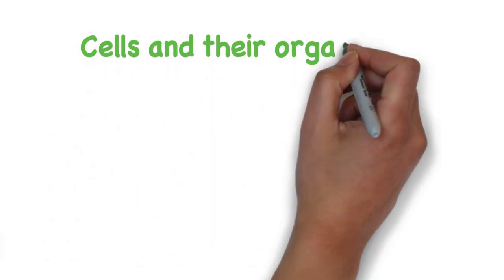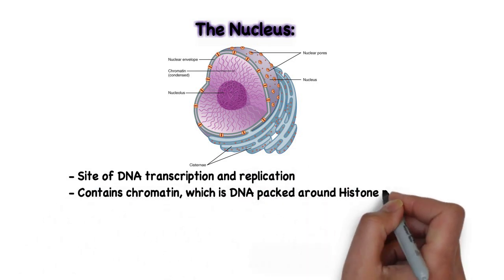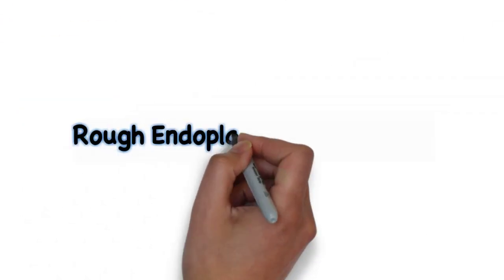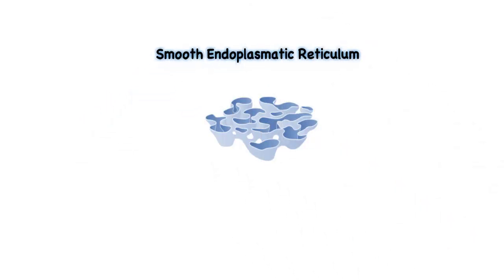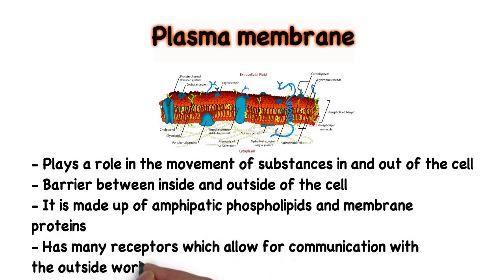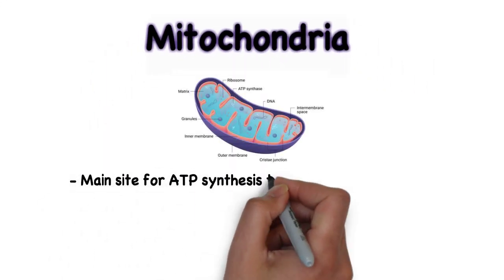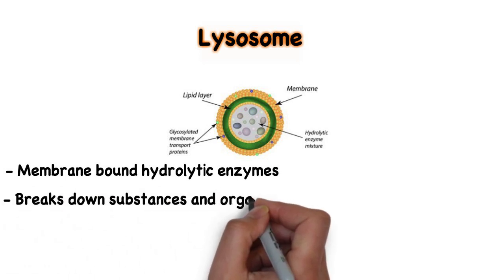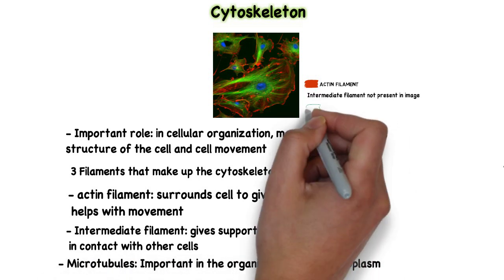Cells and their organelles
This video talks about organelles and their functions. please comment bellow if you find any inaccuracies.